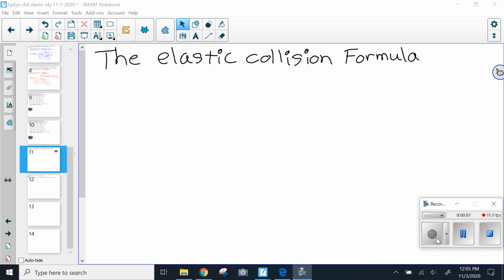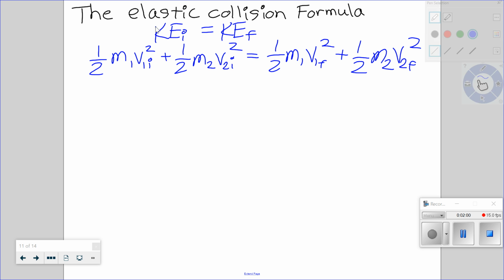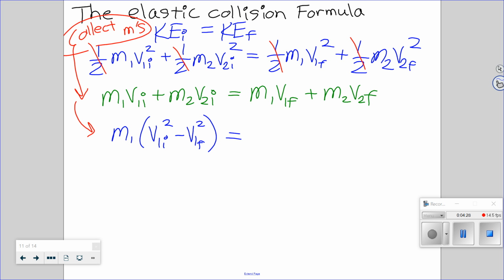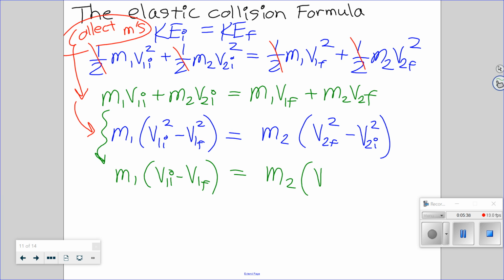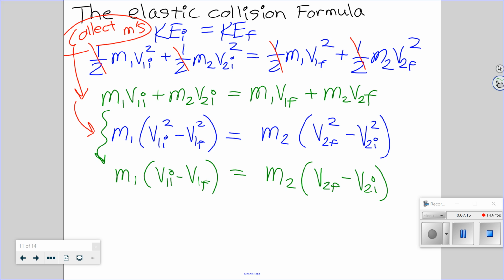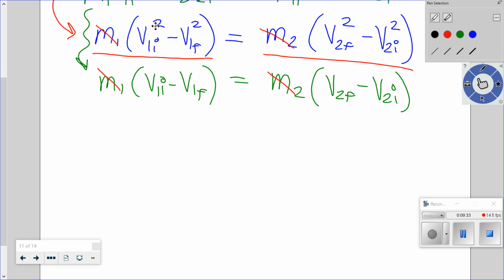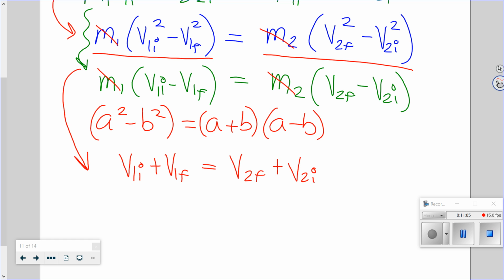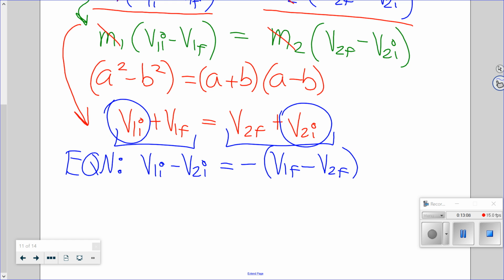hphys ch8 elastic equation derived 11-3-2020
Whitcomb Explains for Honors Physics how to derive the elastic collision equation found on the Ch8 HW/Equation sheet.  Now all you have to do is use it! :)